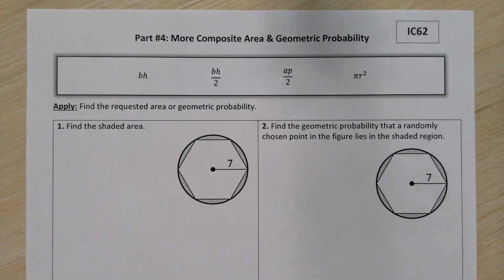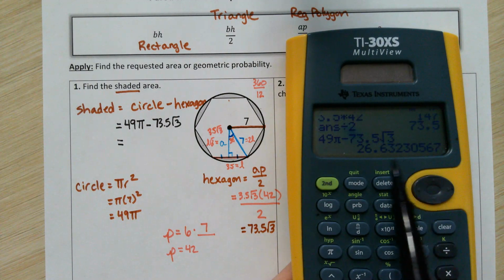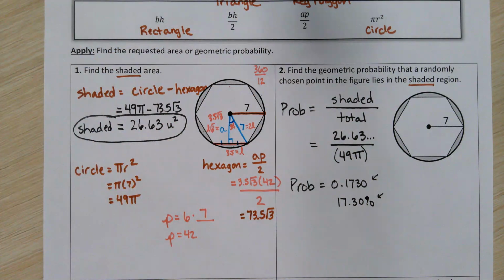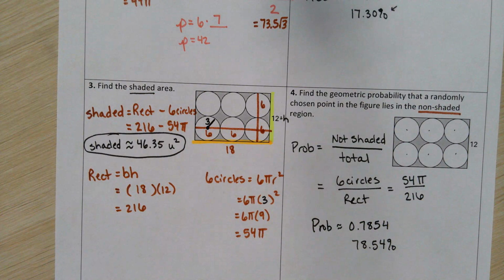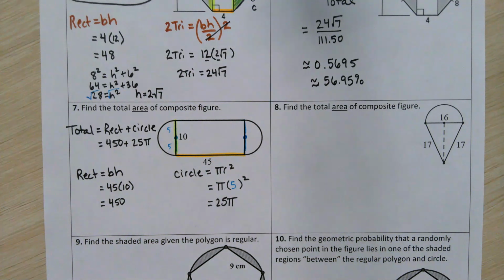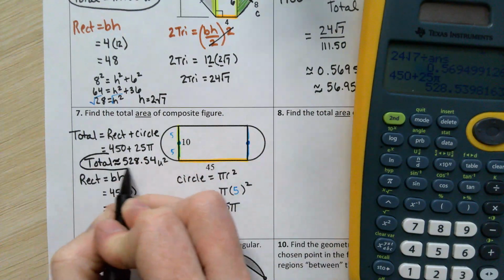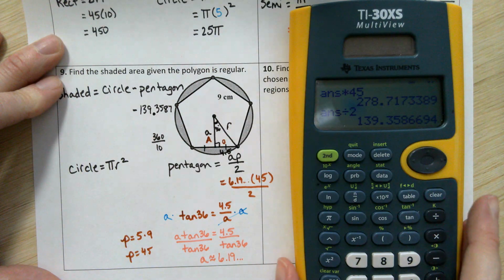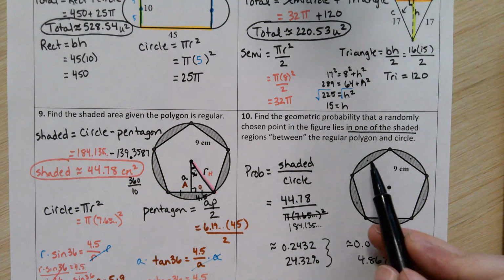IC62 More Composite Area and Geometric Probability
Finding Composite Areas using Rectangles, Triangles, Regular Polygons, and Circles; Geometric Probability